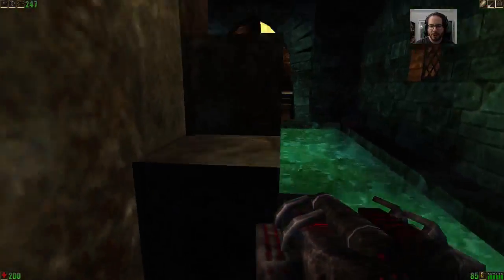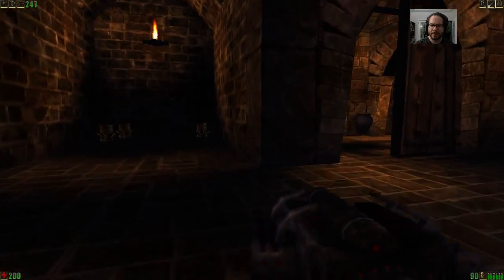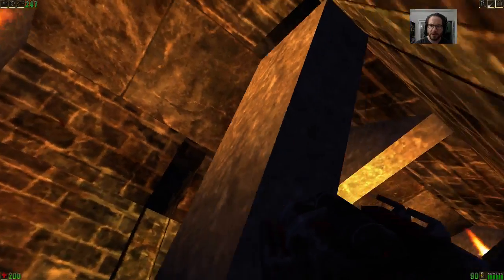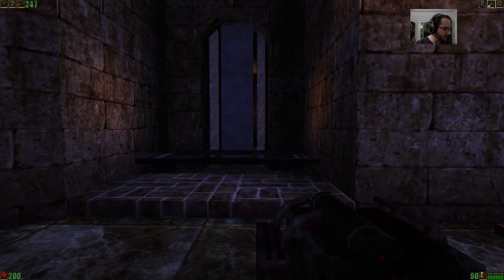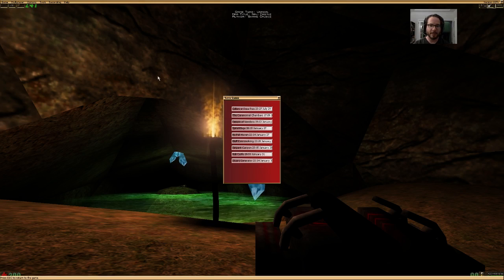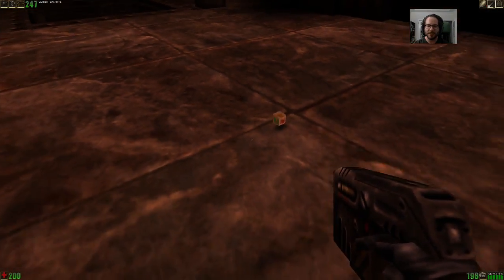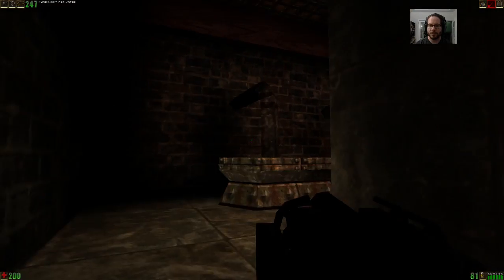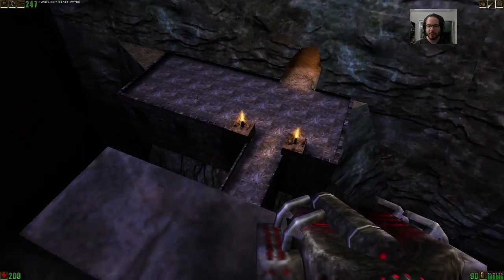Unreal 1: Tourism Mod part 5b (Dasa Cellars to Nali Castle)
(from a Twitch stream recorded 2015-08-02)